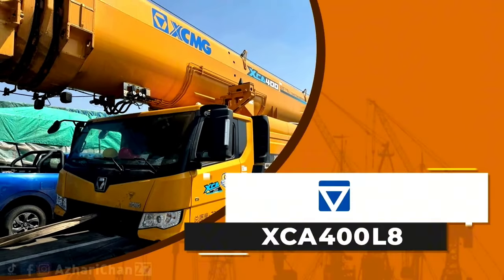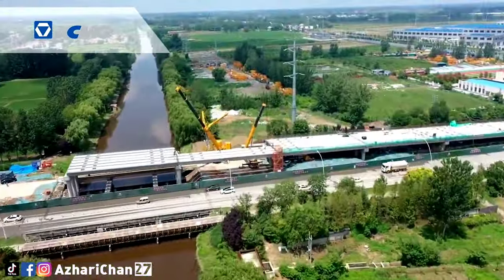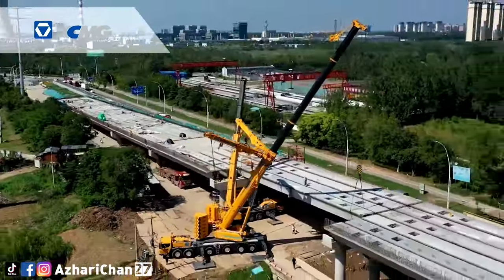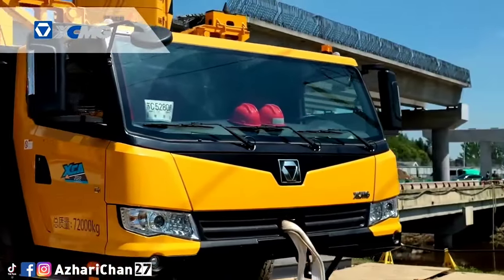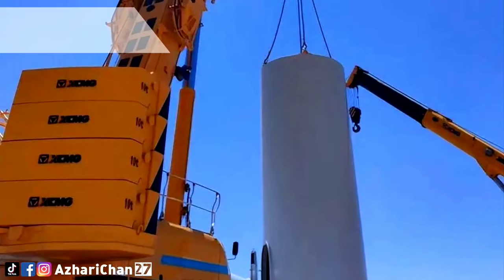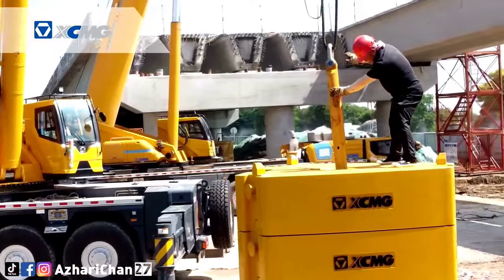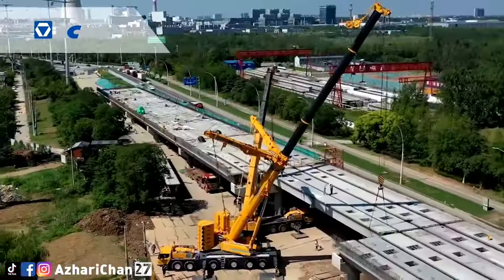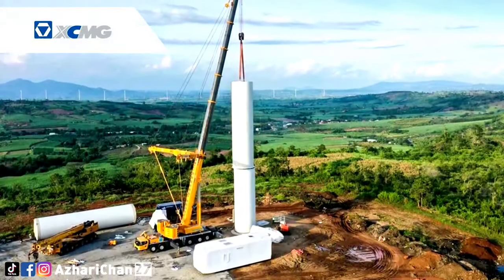Crane Of The Day Episode 221 | XCMG XCA400L8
Welcome back to another episode of Crane of the day from Chan27. In this episode, we talk about XCMG XCA400L8.